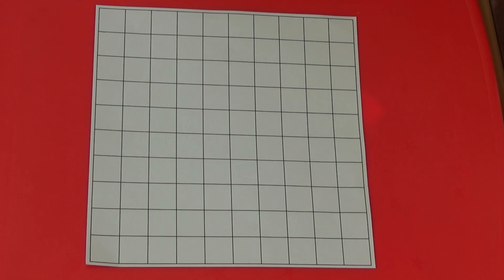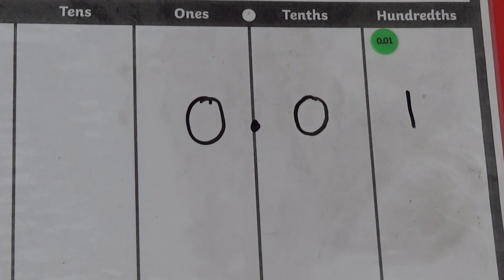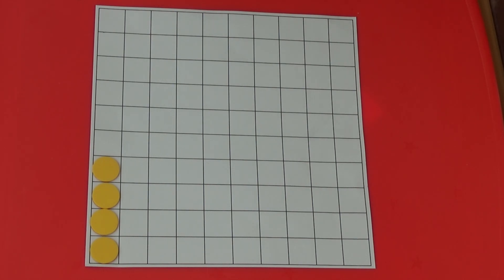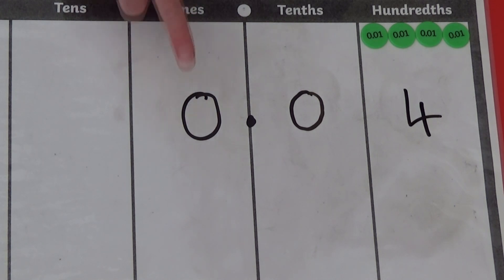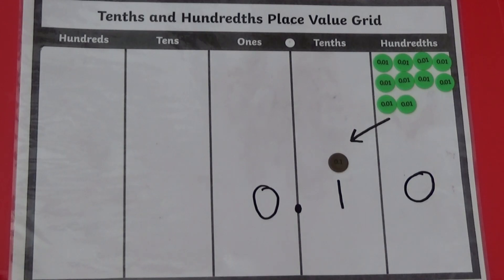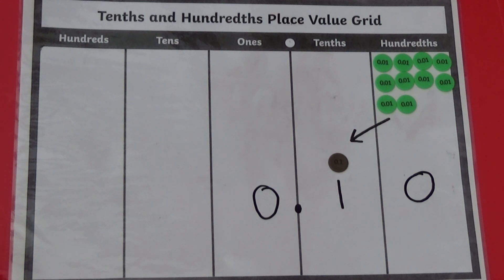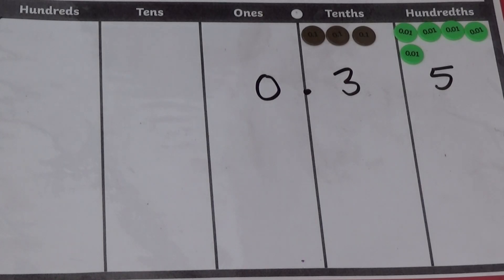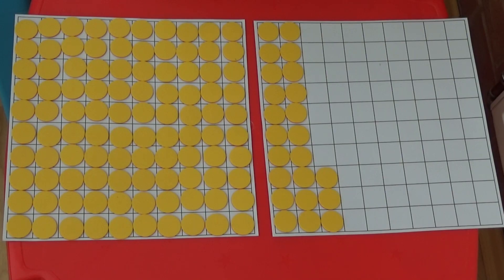Decimal numbers - tenths and hundredths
In this video, we investigate decimal numbers, focusing on hundredths and tenths and the link between the two. We use hundred squares, a place value grid and counters to help children make sense of decimals.